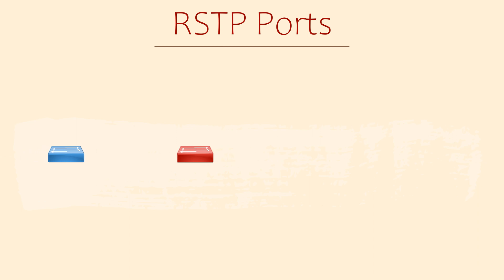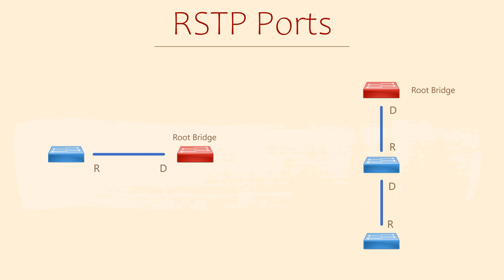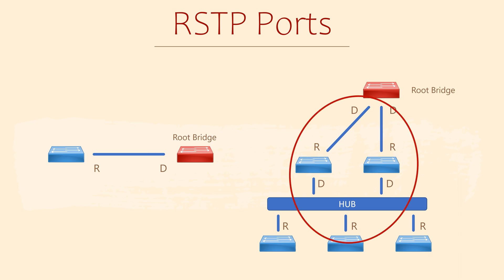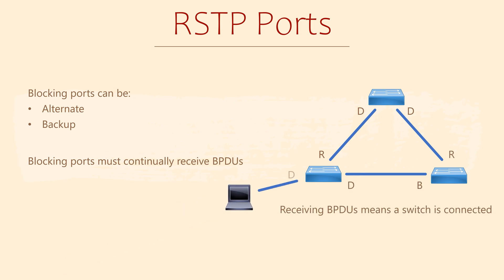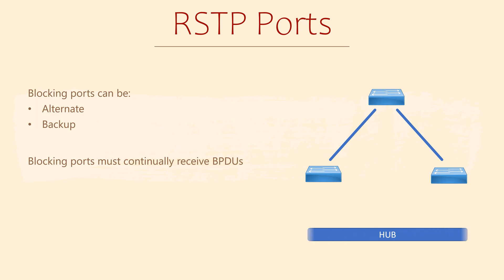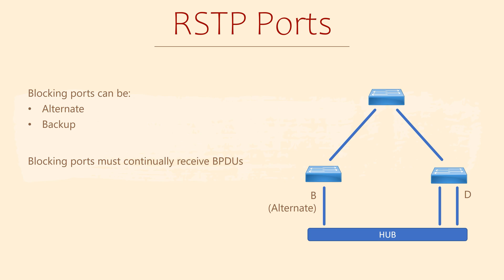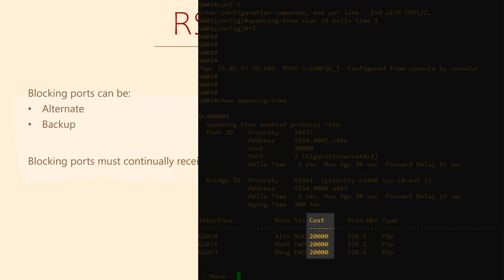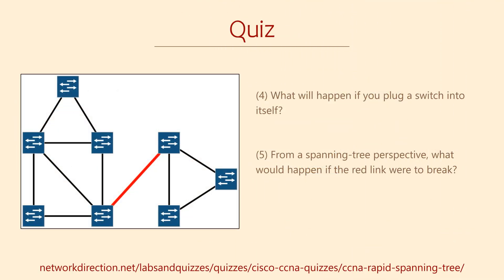Cisco Ccna: How To Configure Rapid Spanning Tree Protocol (rstp) On Ports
How does Rapid Spanning Tree Protocol work? Find out how Ports work in Rapid Spanning Tree and how these differ from the traditional Spanning Tree Protocol. Including Cisco packet tracer and explanations. Learn networking fundamentals and Become Cisco CCNA certified today!

In this video, we discuss root ports, designated ports, network hub, blocking ports, alternate ports, and backup ports - all in relation to the Rapid Spanning Tree Protocol. This video builds on your existing knowledge of the traditional Spanning Tree Protocol. To become familiar with the fundamentals of traditional Spanning Tree, check out this video

#200-301